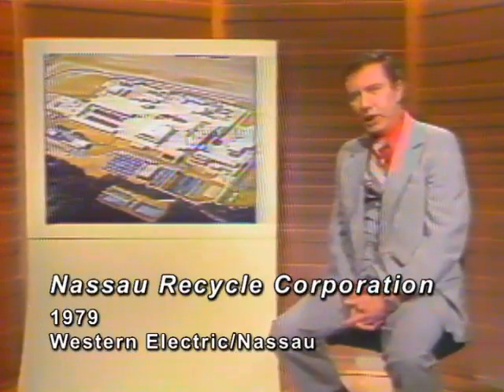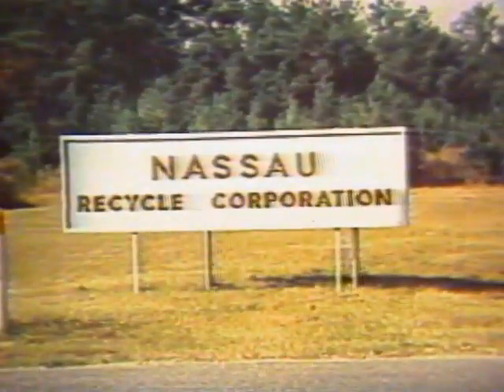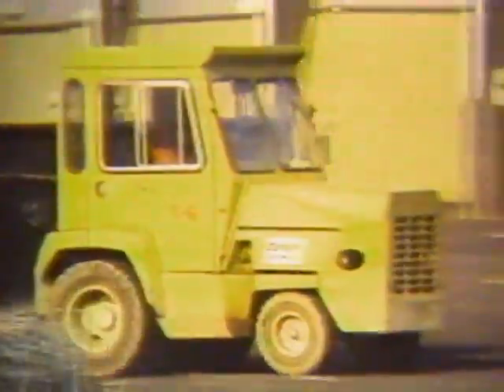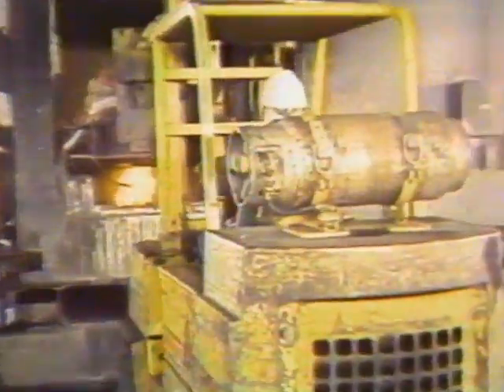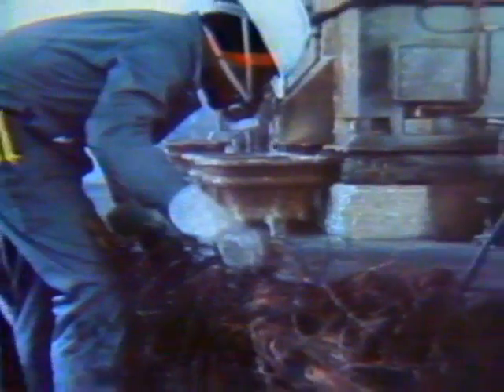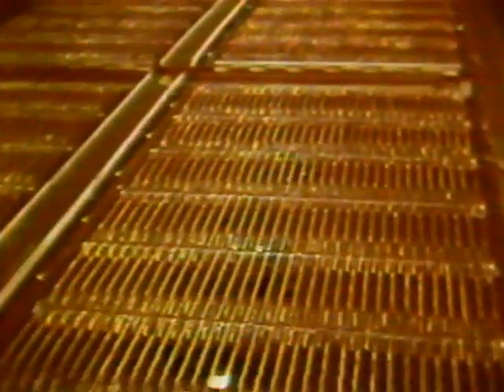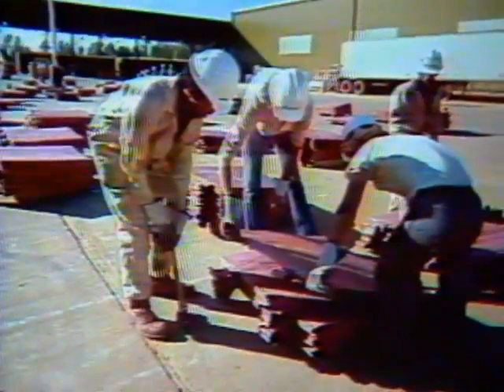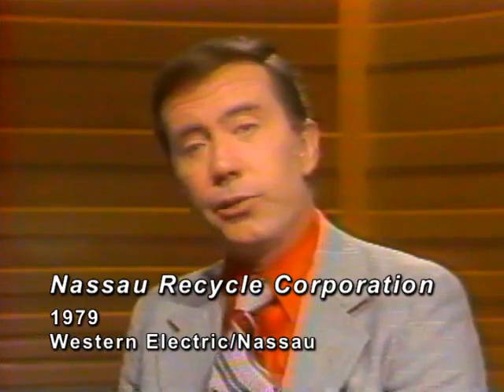AT&T Archives: Nassau Recycling Corp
Nassau Smelting and Refining one of the Bell System's smaller subsidiaries had, since 1931, been recycling metals — especially copper — for the manufacture of wires and other telephone components. (See an earlier film, Scrap!)

This film previews a new plant built for the Bell System in Gaston, South Carolina. But it doesn't take into account that the copper needs of AT&T were greatly decreasing with the growth of fiber optics. While this plant was state-of-the-art, it was no longer needed by 1990, and was sold.

Originally, the Gaston plant was one of five (owned by various other companies) that the EPA used to establish emissions standards for recycling; but the plant's closing was part of a greater trend — by 2001, all five of those plants had been shuttered, effectively ending large-scale copper recycling in the United States.